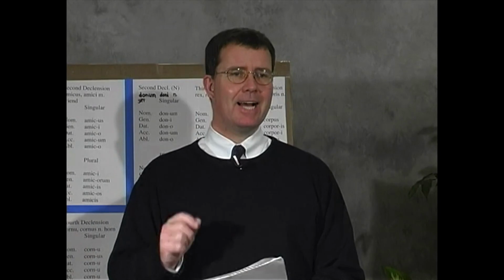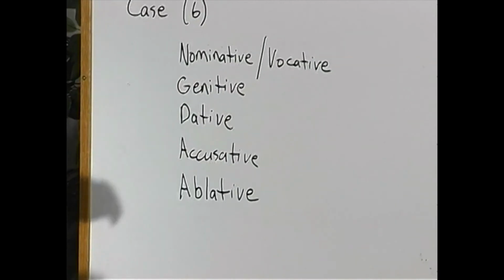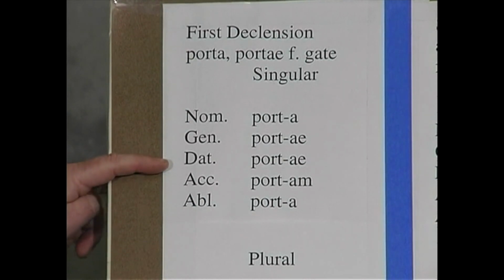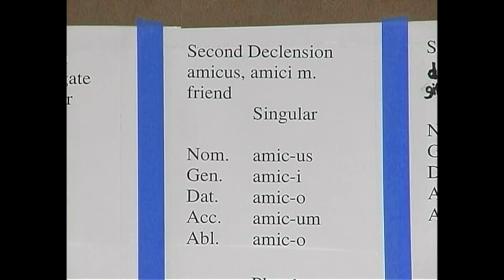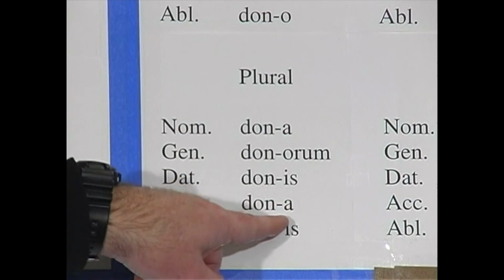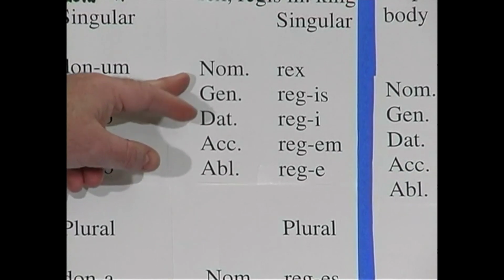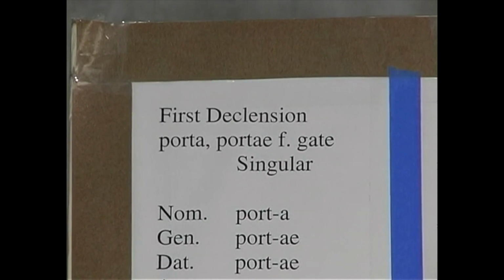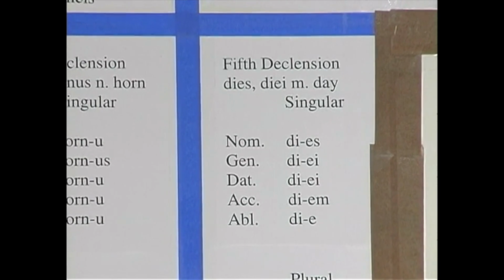Introduction to Latin by Thomas Scheck, Ph.D: 5. Nouns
Recorded in 2006. A wonderful short introduction to the basics of the Latin language with an emphasis on being able to read the Vulgate and major Church prayers in Latin.